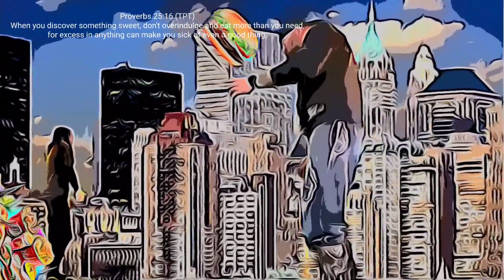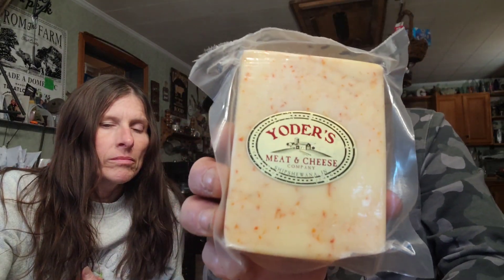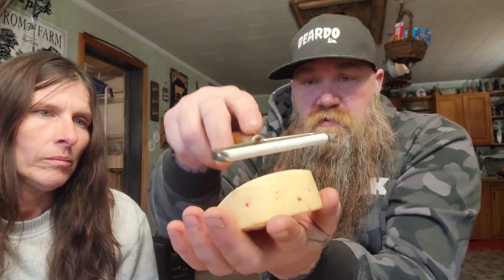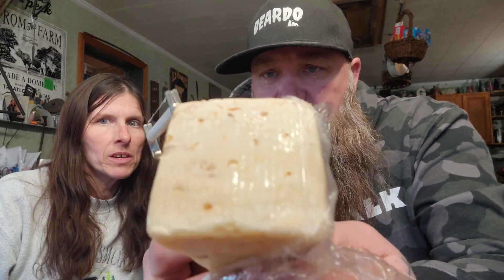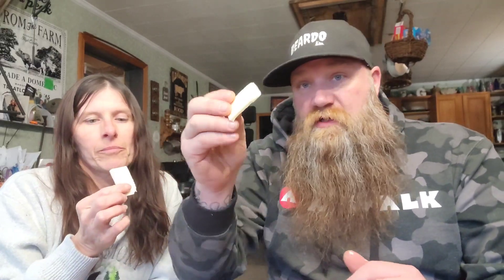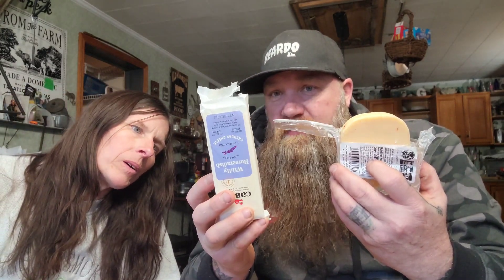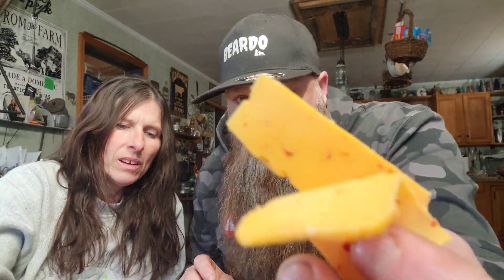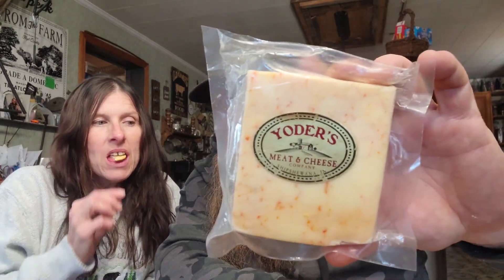Trying 5 Hot Cheeses | Various Heat Ranges fromHot Honey to Carolina Reaper!! Hot 🔥 🥵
Today, We try 5 different cheeses, from Hot Honey Gouda to a Carolina Reaper Cheddar.